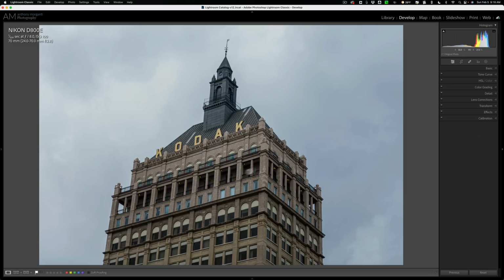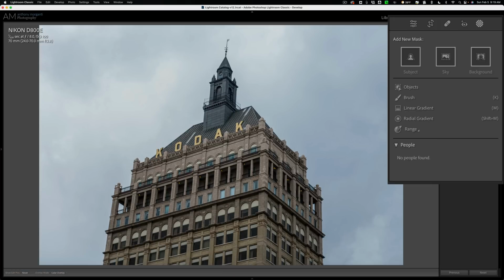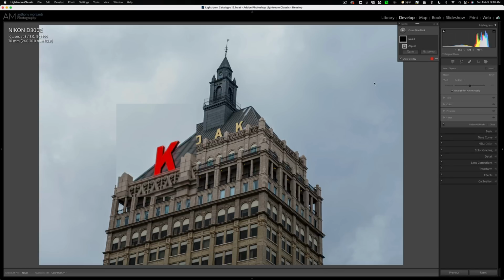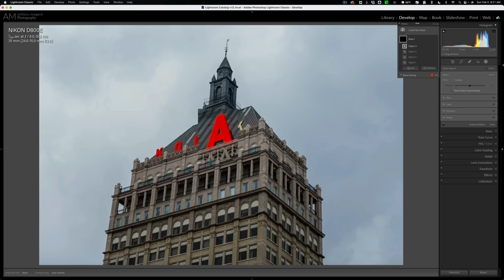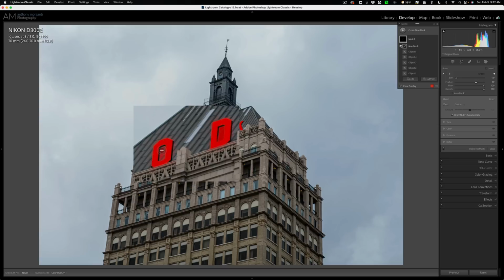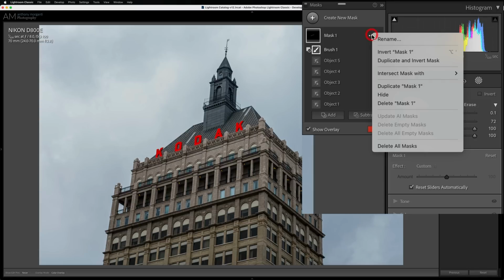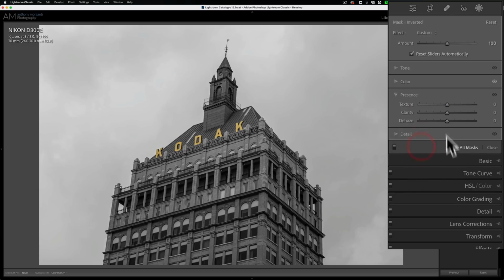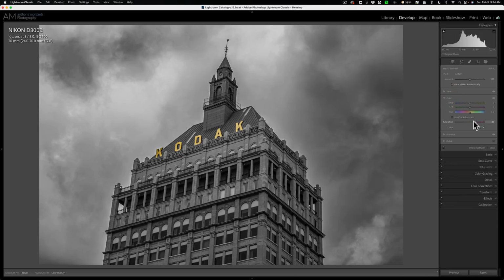The UNDERUSED Mask in LIGHTROOM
In this tutorial, I demonstrate how to use, what I consider to be, an underutilized mask in Lightroom, and along the way, I teach how to create a photographic cliche (but a fun one).